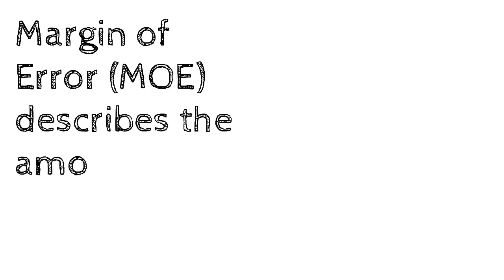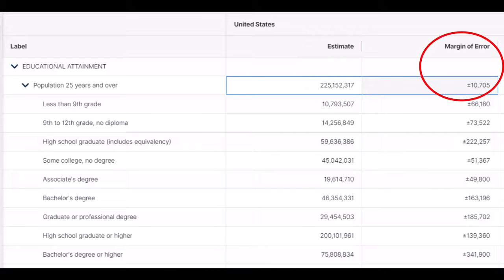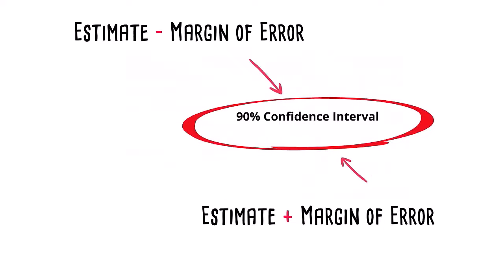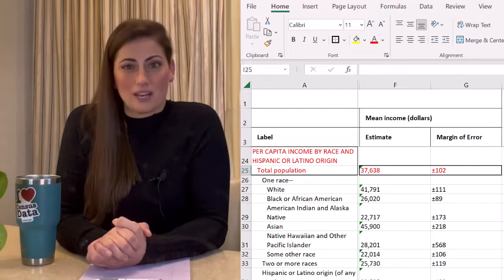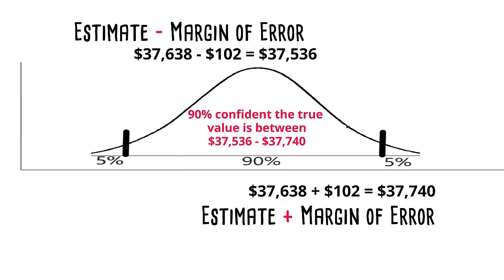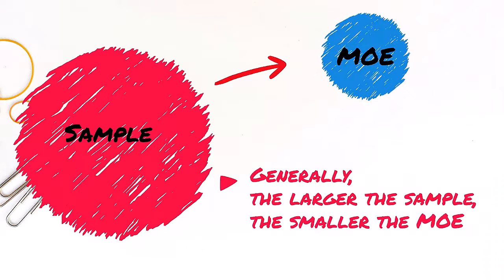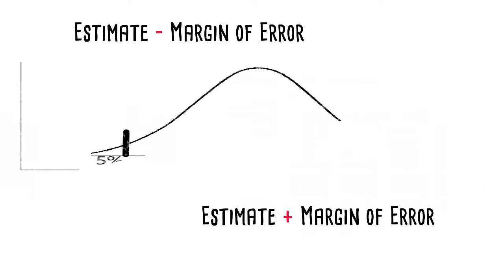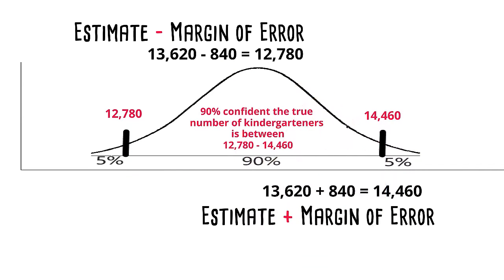Data Gem: What Is the Margin of Error?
Do you need to build confidence in understanding margin of error (MOE)? The Census Bureau often shares this statistic, which offers additional insights into the percentages and estimates we provide. A MOE describes the amount of error for an estimate resulting from utilizing a sample of the total population. By the end of this Data Gem, you will understand why we offer MOEs and how an estimate, paired with its MOE, describes a population.

Completed the Video? Share your accomplishment on your social media by downloading this certificate or badge.

I just finished What Is the Margin of Error? with Census Academy. Be sure to check out their free resources! CensusAcademy DataGems Population Margin of Error